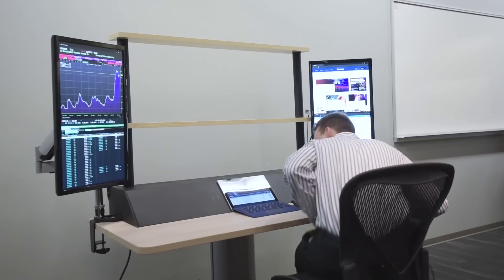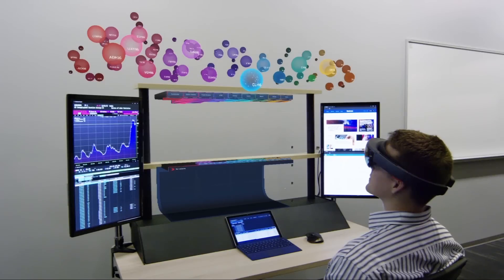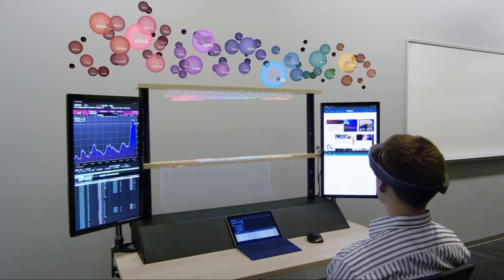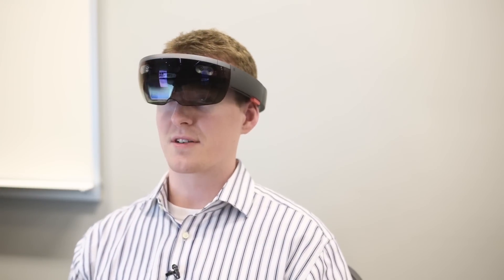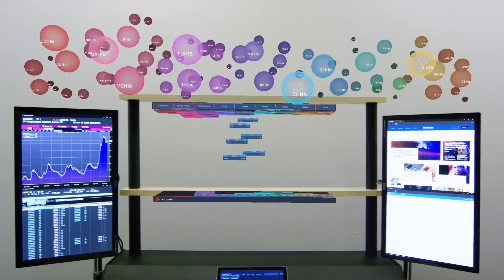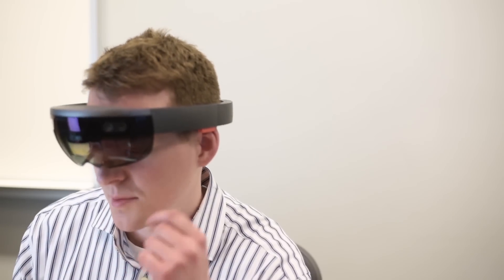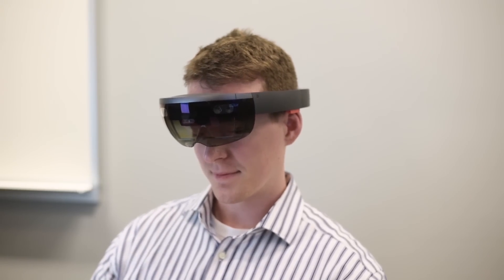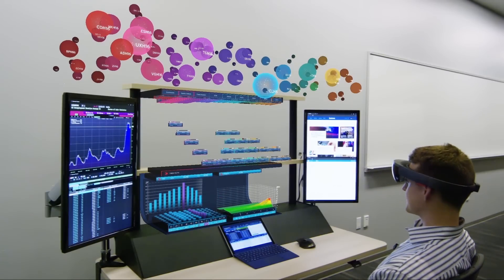Citi HoloLens Holographic Workstation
The Holographic Workstation increases efficiency by using the HoloLens platform to create 3D holograms of real-time financial data. A three-tiered system of dynamically updated and interactive information enables traders to view, process, and interact with large amounts of abstract data in a combined 3D and 2D environment. The physical workstation integrates tablet screen space, 3D holographic docking pace, keyboard, mouse, gaze, gesture, voice input, and existing Citi devices and workflows.